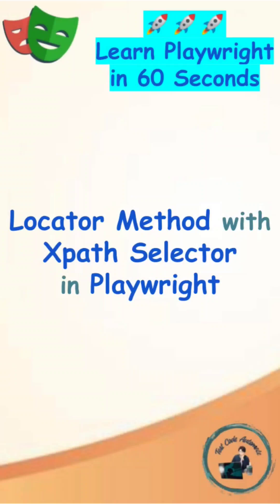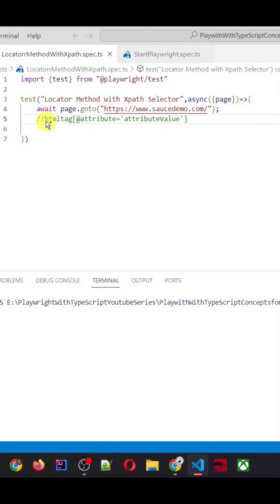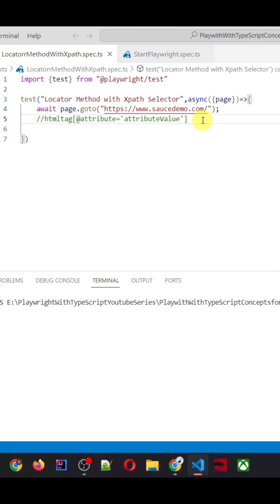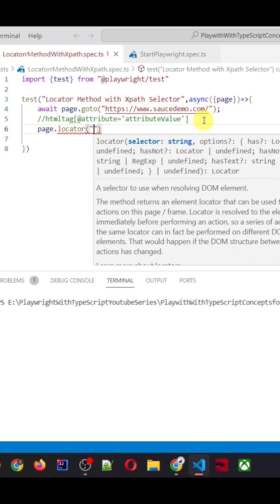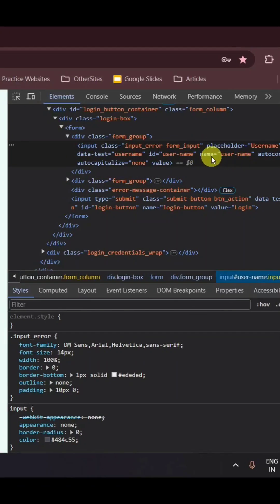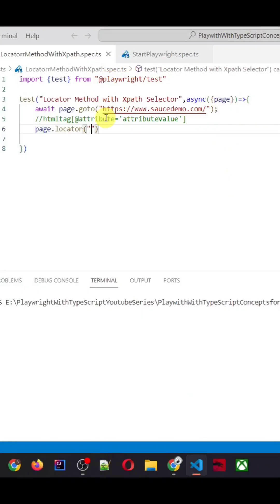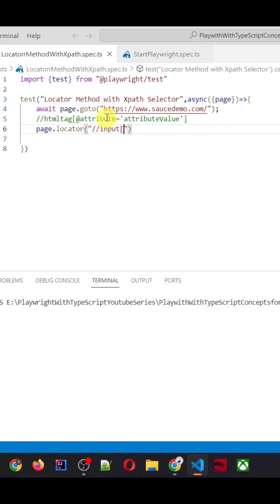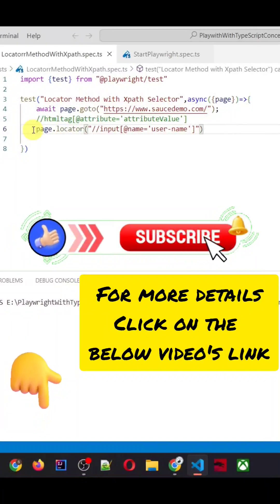Playwright Tutorial | Locator Method with Xpath Selector in Playwright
playwright, playwright tutorial, playwright testing